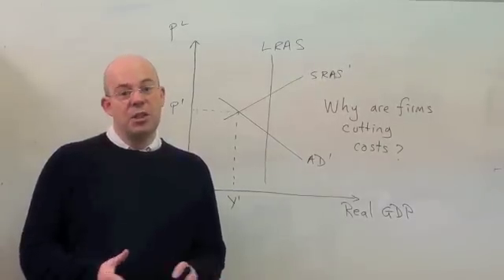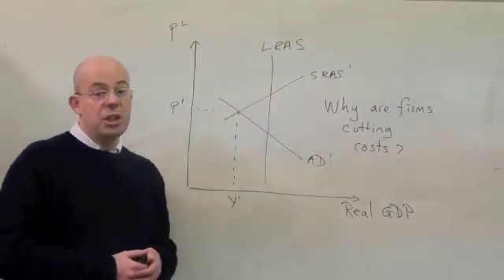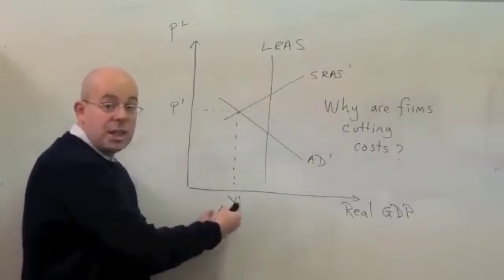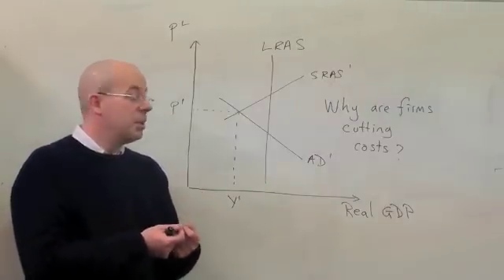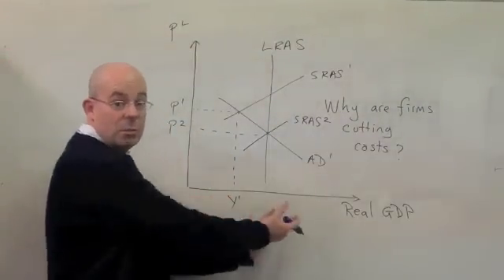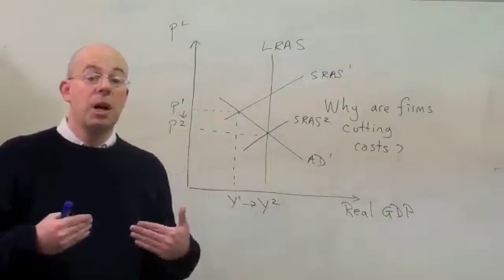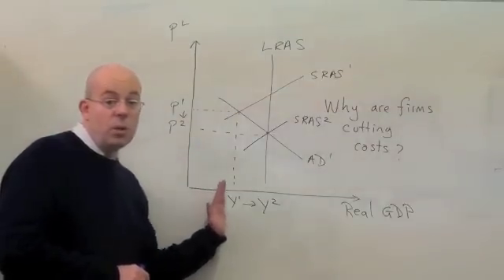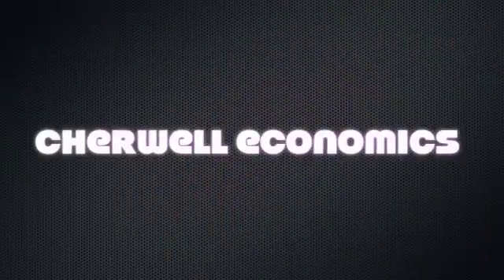Economics - Why are Firms cutting costs?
An Economics  A Level Revision video from The Cherwell School.